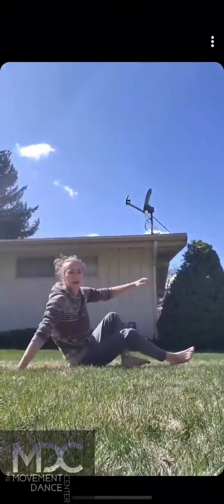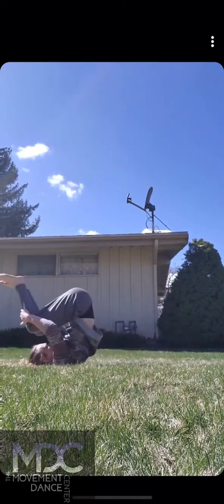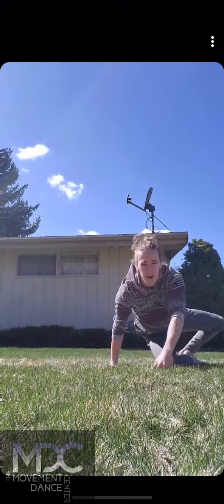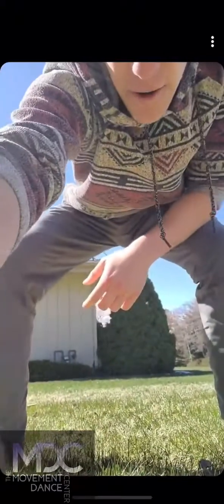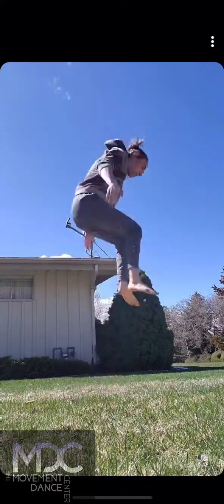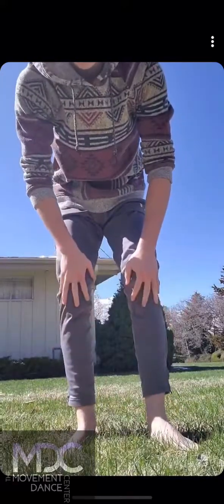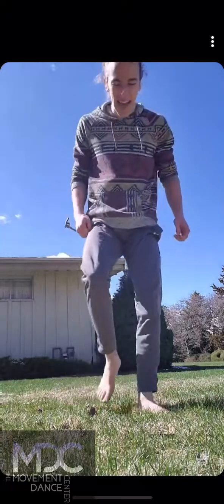Tucks w Coach Josh